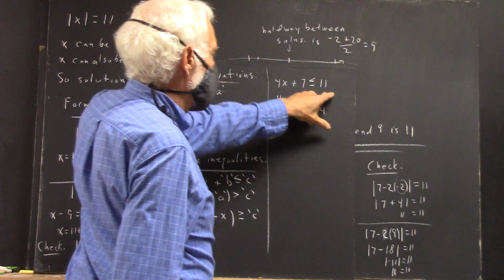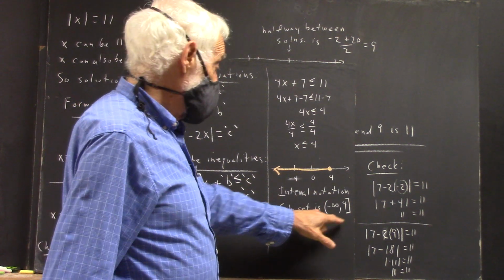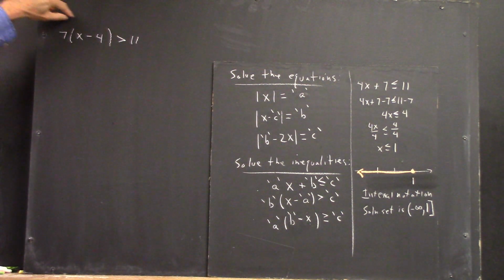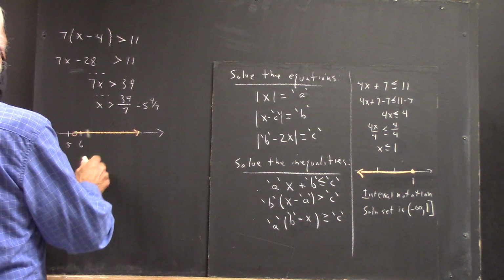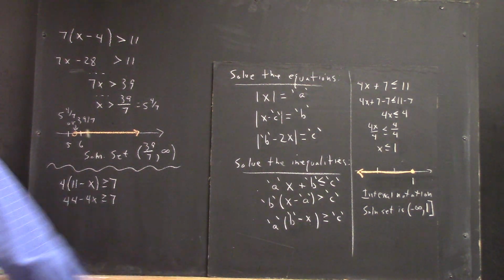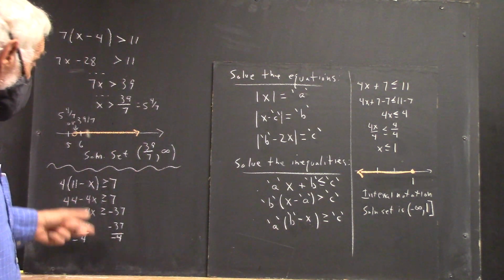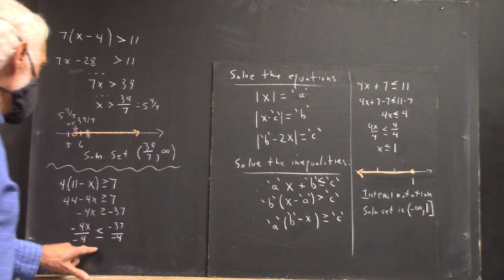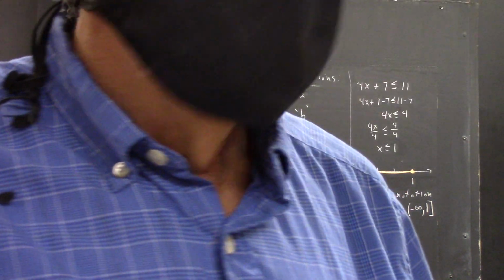dagM60_5150_solving_some_linear_inequalities__13